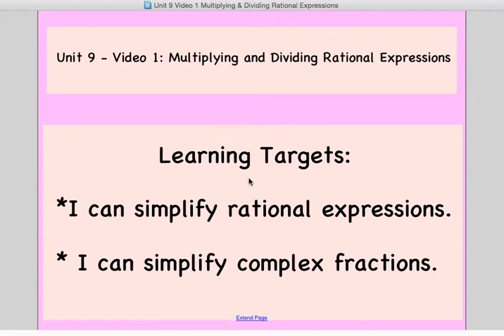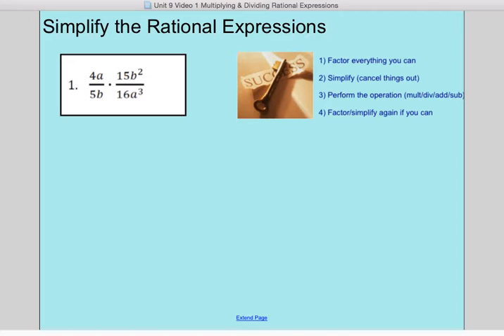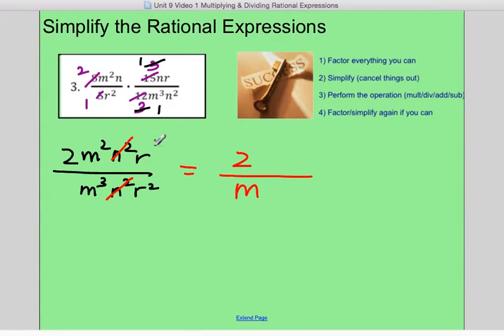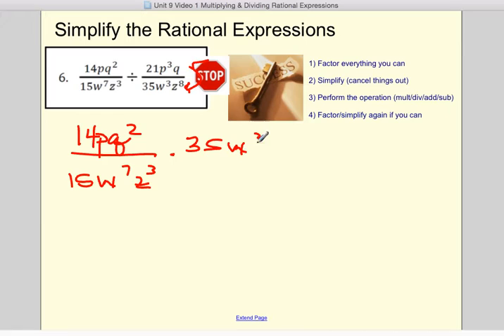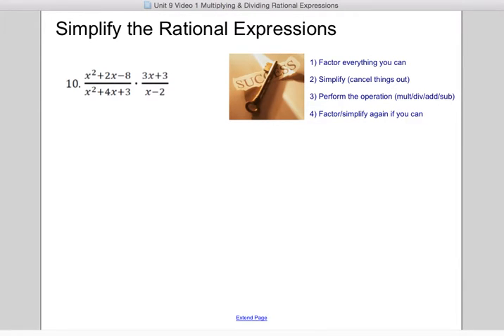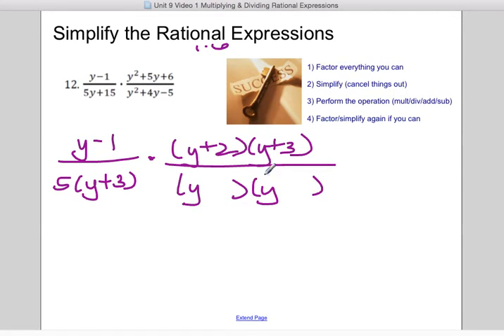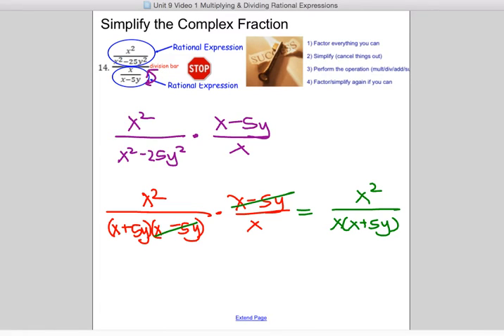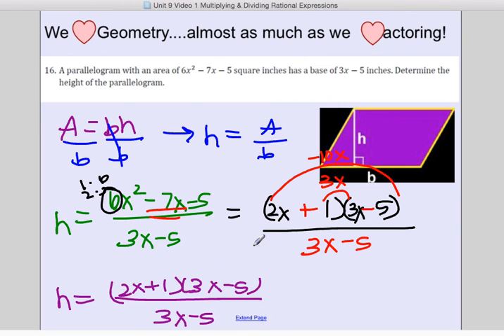Unit 9 Video 1Multiplying & Dividing Rational Expressions